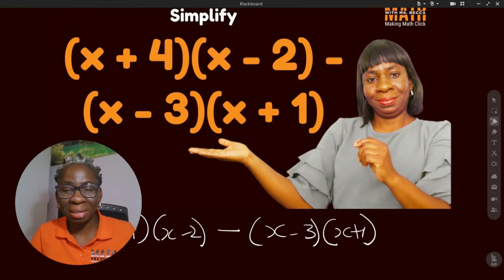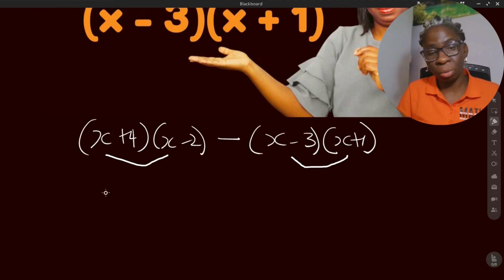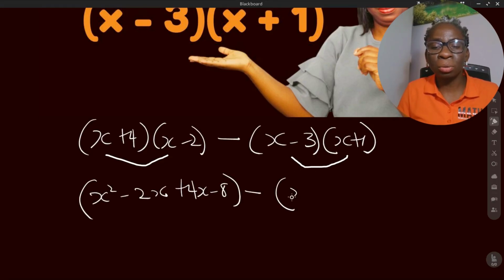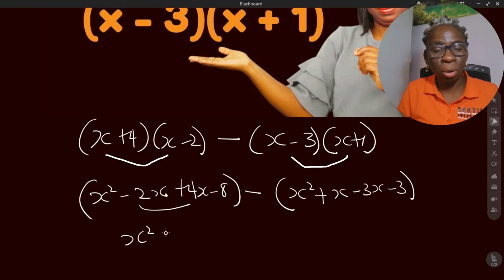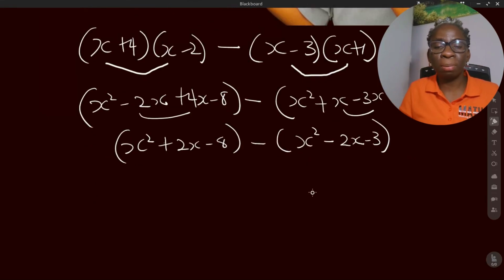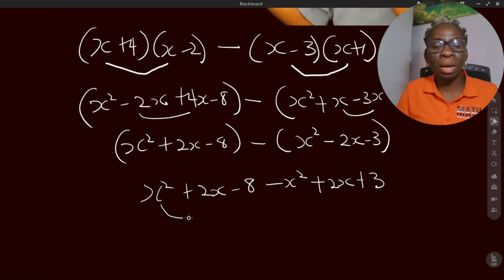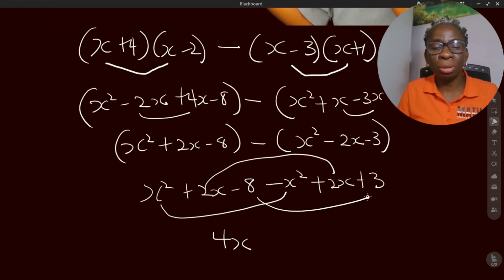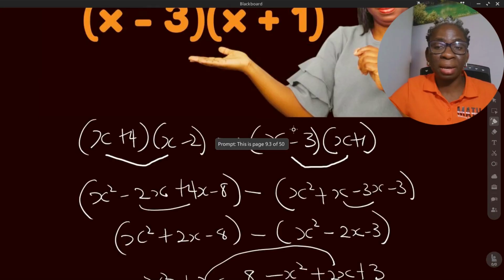The EASIEST Way to Simplify Math Expressions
Let's simplify an expression using algebra!
This math tutorial walks you through each step. We're multiplying binomials to make it easier using the binomial method. Check it out to better understand simplifying and algebra equations!